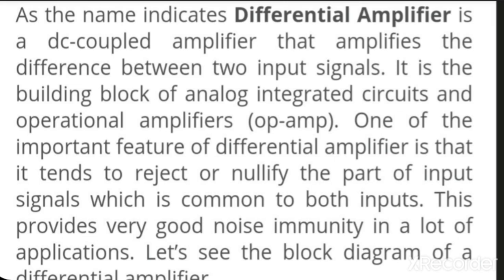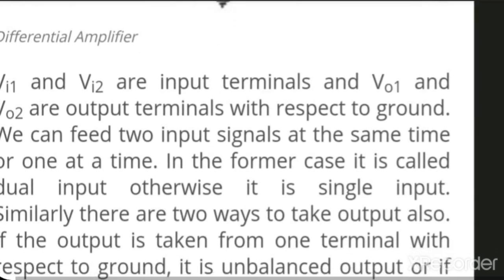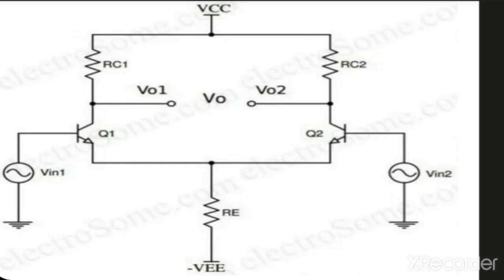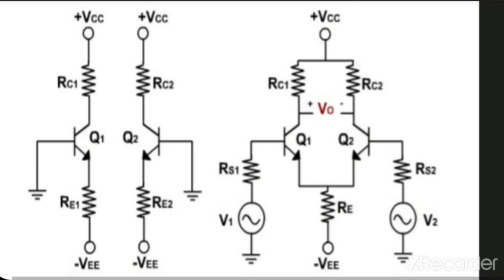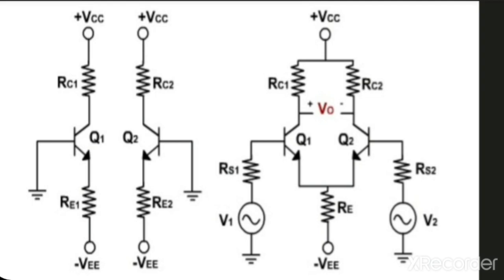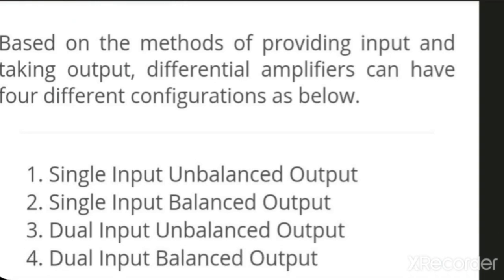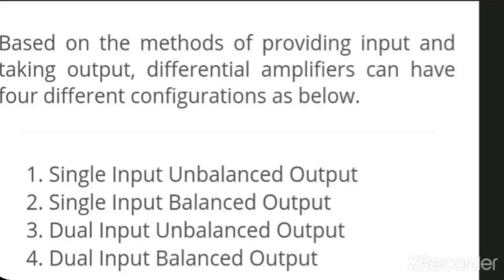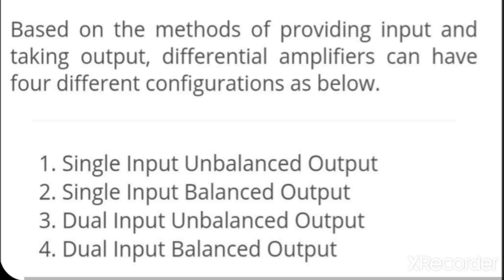Kamlesh Sharma - MSc(P)- Electronics (1)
Differential Amplifier (1).mp4